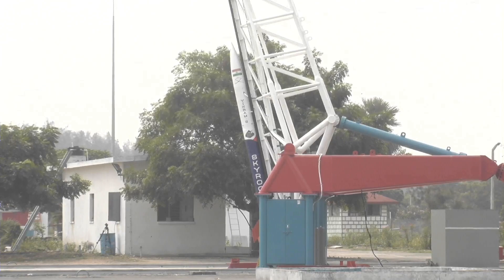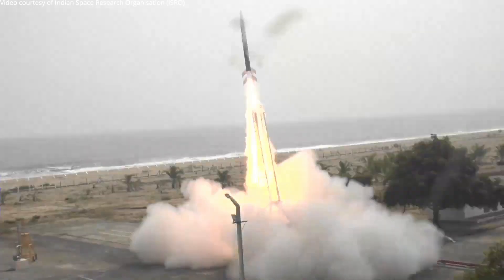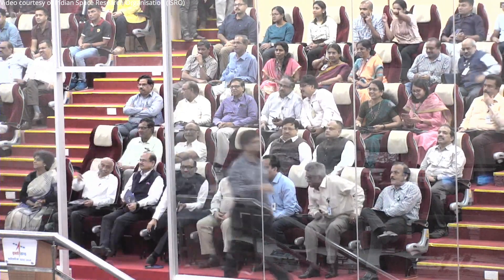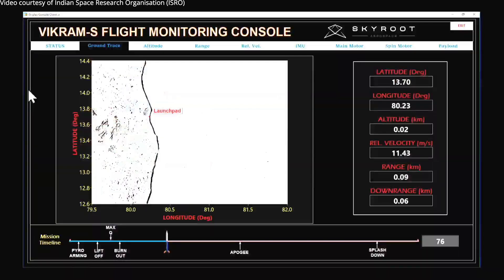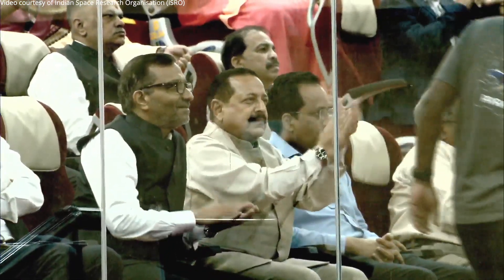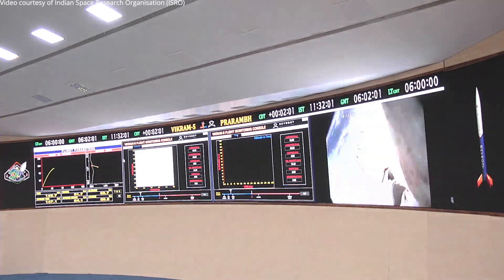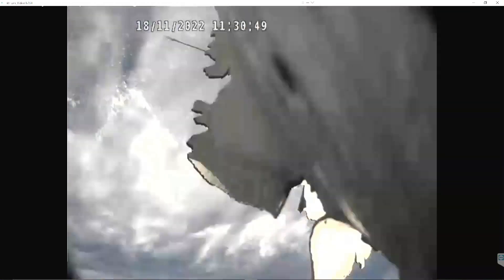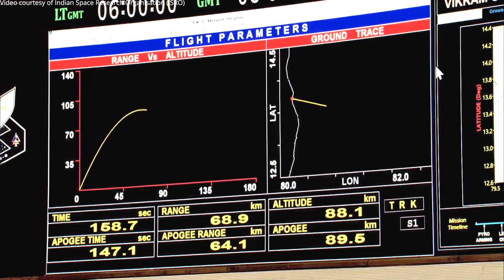VIKRAM-S launch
The VIKRAM-S suborbital launch vehicle was launched for the first time from the Sounding Rocket Complex, Sriharikota, India, on 18 November 2022, at 06:00 UTC (11:30 local time). Named PRARAMBH, the mission is the first private space launch from India. VIKRAM-S is a suborbital rocket developed by Skyroot Aerospace as the first in the planned VIKRAM series of orbital launch vehicles.
Credit: Indian Space Research Organisation (ISRO)
Skyroot Aerospace PRARAMBH mission
The first launch of the VIKRAM-S suborbital rocket
18 November 2022